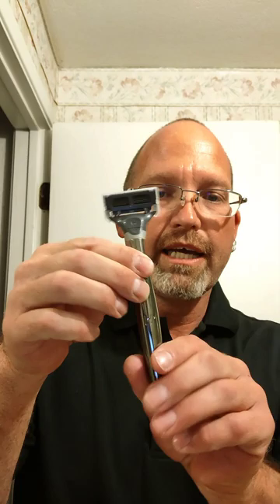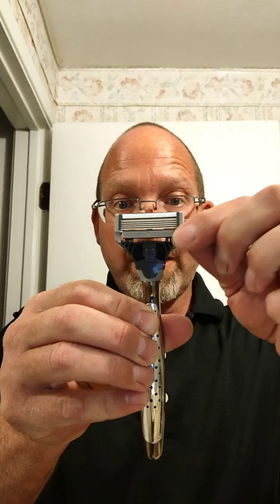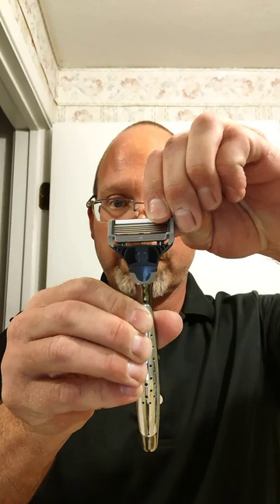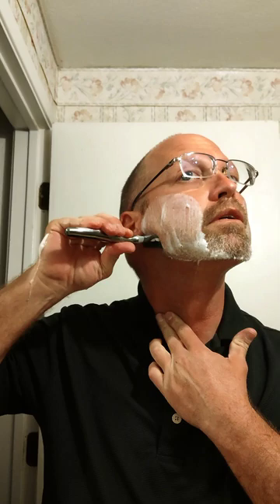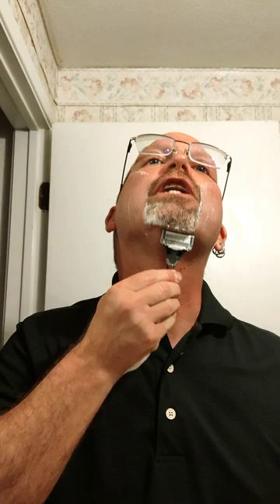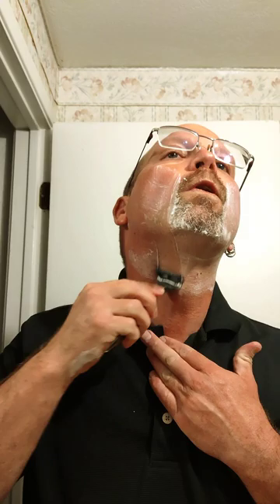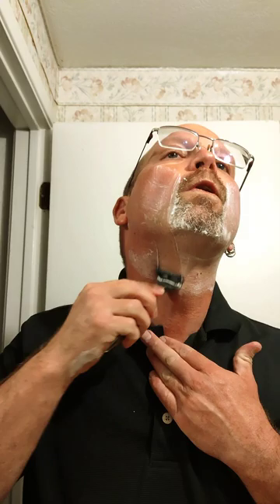Harry's Craft Handle Razor Kit Full Video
This video is about Harry's Craft Handle Kit.
The kit comes with a tin case that stores and has two five bladed cartridges within it. There is a blue and white information insert in the top of the case.
The Craft Handle is a heavy metal handle and has rubber dots on the top and behind the handle for a non-slip grip.
The cartridges that came in the kit are made in Germany. The cartridges have a five bladed system with a lubrication strip above the blades and an exfoliation strip below the blades. The five blades are housed tightly together within the cartridge for a close shave. There is a trimmer/edger behind the blades as well. The cartridge is ejected by holding the upper portion of the cartridge (so it doesn't get away from you) and lifting up on the markings on the handle toward the blade.
The cartridge moves up, down and slightly to the left and right (movement similar to the Mach 3 3D) to meet the contours of the face.